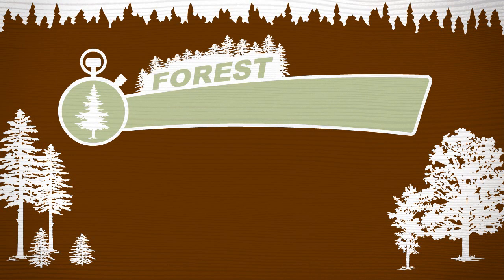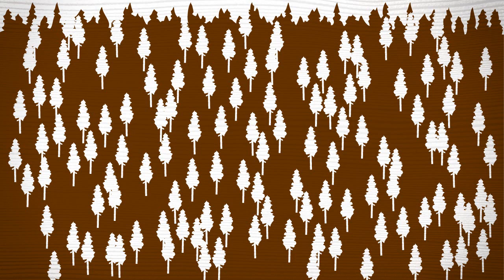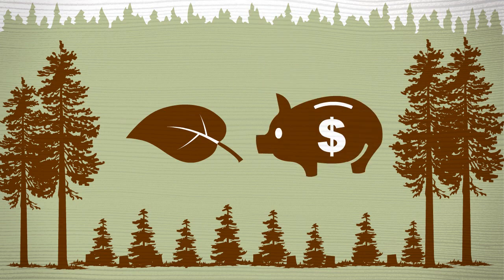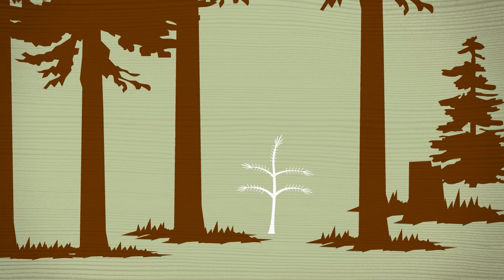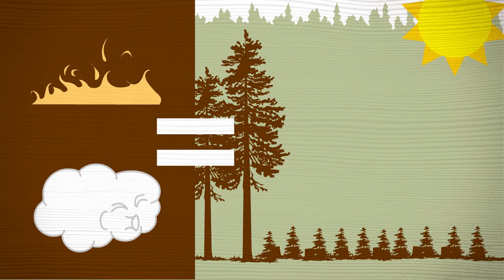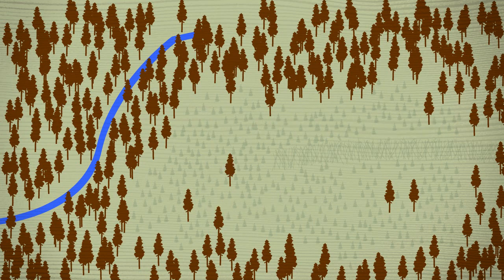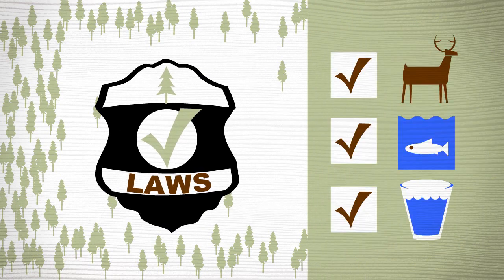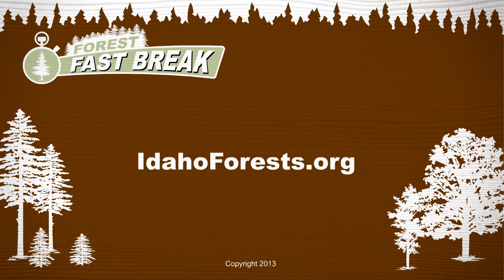FOREST FAST BREAK: Clearcutting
Learn about clearcutting -- why it is used to manage some forests and how those forests are regenerated.